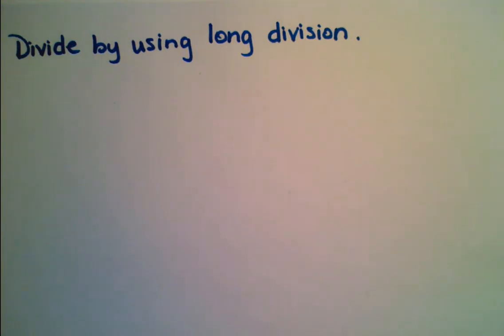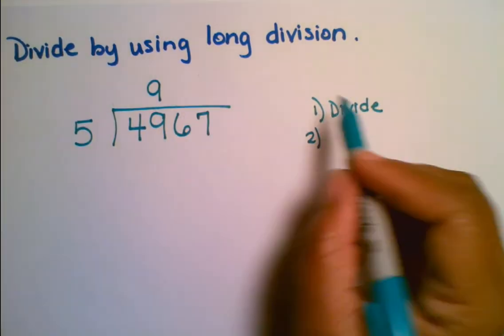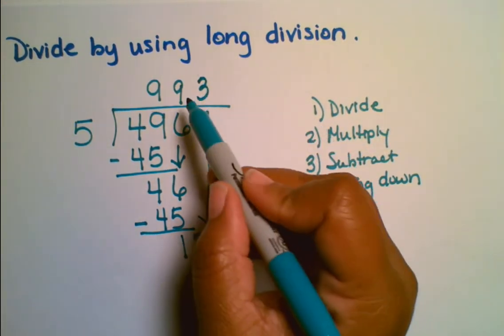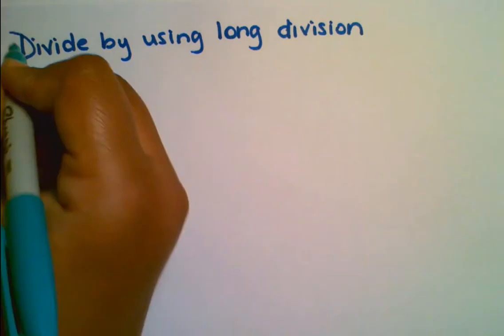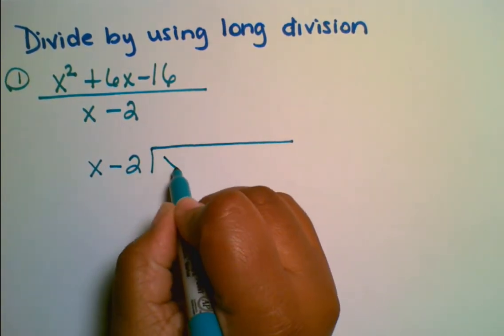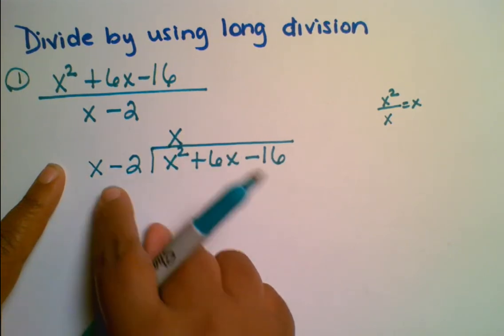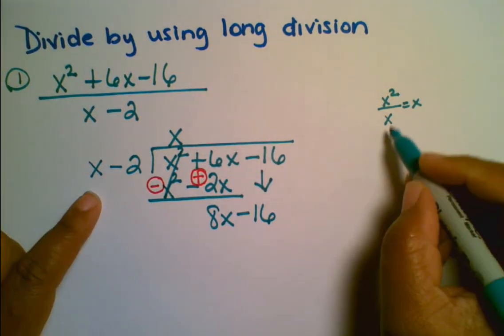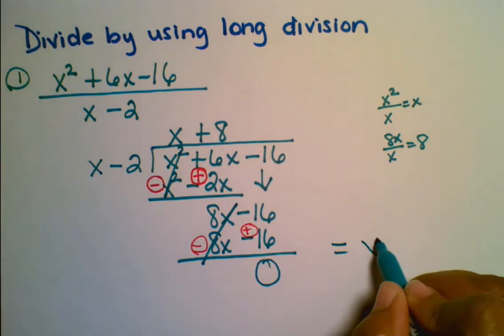Dividing Polynomials (Synthetic Division): Part 1